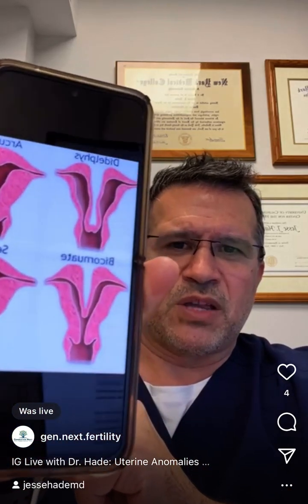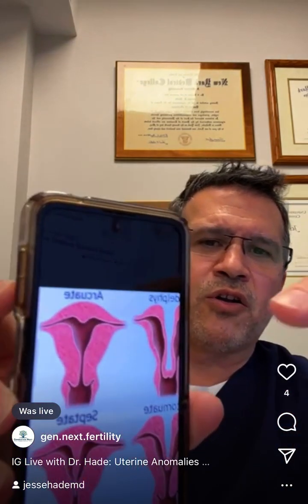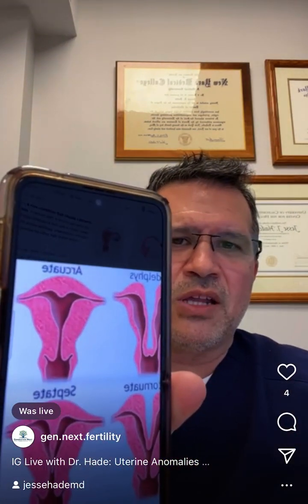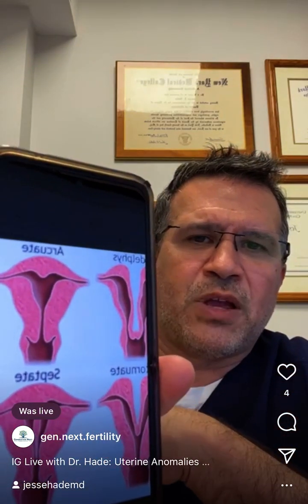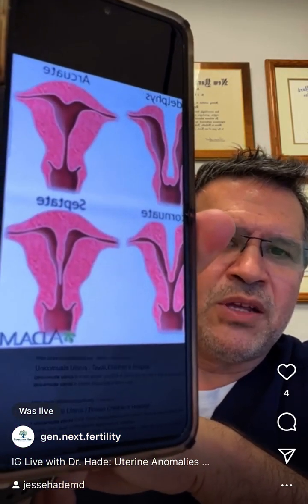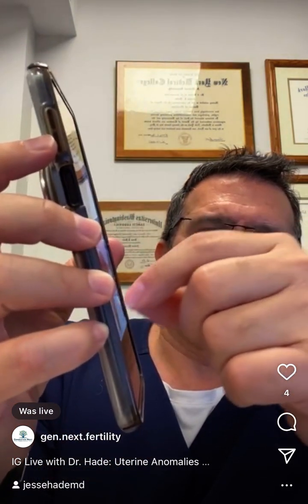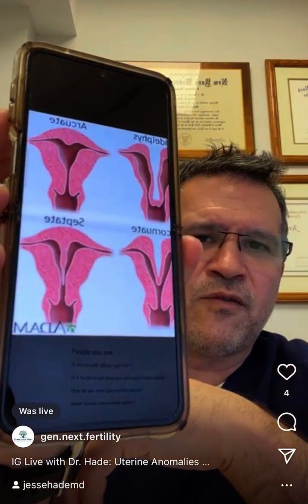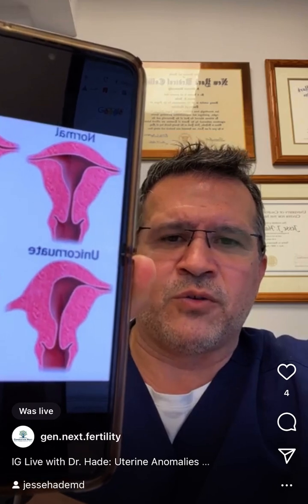Uterine Anomalies and Fertility // Ask Dr. Hade on IG Live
IG Live with Dr. Hade: Uterine Anomalies.

Unicornuate uterus, bicornuate uterus, uterine septum, and uterus didelphis: How are they diagnosed, how it impacts your fertility, and what treatment options are available!

Thank you so much for everyone that tuned in and submitted questions and if you haven’t watched yet, go check it out right now!

At Generation Next, we provide individualized patient-centric quality care and innovative technologies to help our patients become parents. Our signature low-dose and natural IVF treatments use less medication and work in conjunction with your menstrual cycle (which means fewer side effects and fewer needles) Our goal is to connect with you and provide care that is cutting edge and holistic. From family building to fertility preservation, we tailor treatment plans that are unique as you.

Seated in the heart of Manhattan, our NYC Fertility Clinic is committed to your treatment and experience, which is why we are conveniently located on the 11th floor of the Galleria Building at 115 E 57th St, New York, NY 10022.

Our patients find it very comforting to know they can go to the same clinic and see the same friendly faces from all their previous appointments; everything can be done in one location — consultations, financial advising, blood drawing, hormone testing, sonograms, egg retrievals and minor surgeries, and frozen sperm/egg/embryo storage.